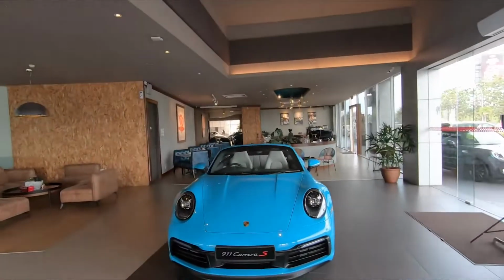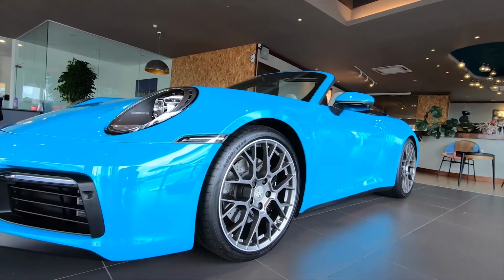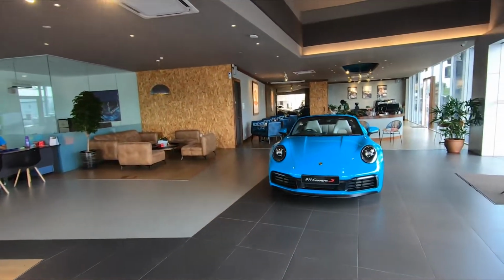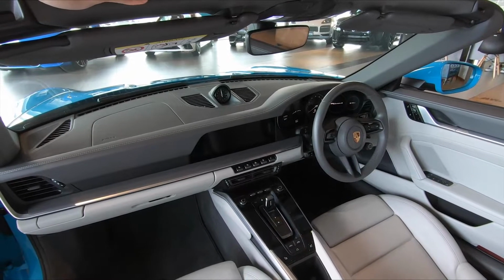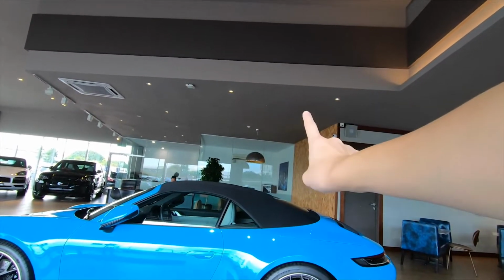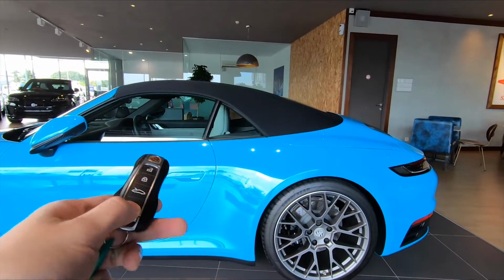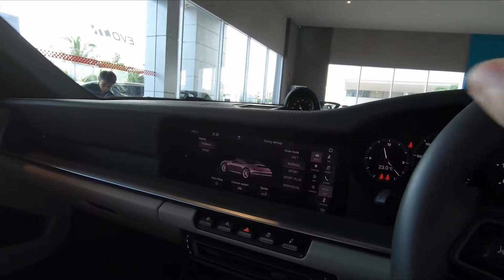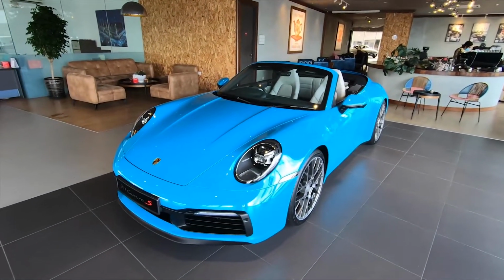Porsche 911 Carrera (992) Cabriolet C2S Walkaround - ultimate Porsche DropTheTop | EvoMalaysia.com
Dropthetop goodness!